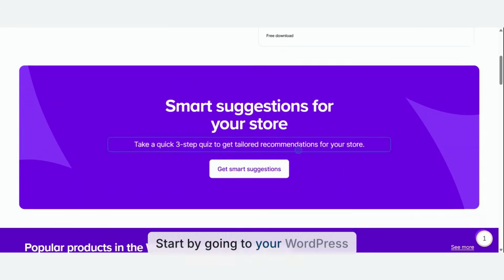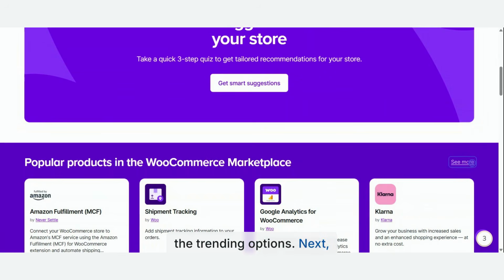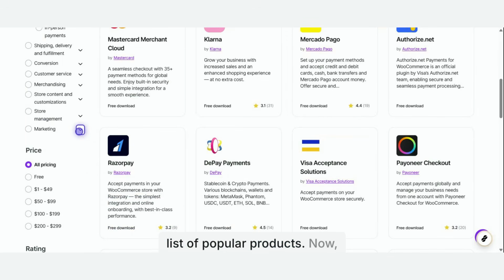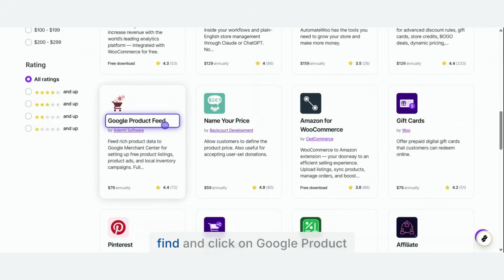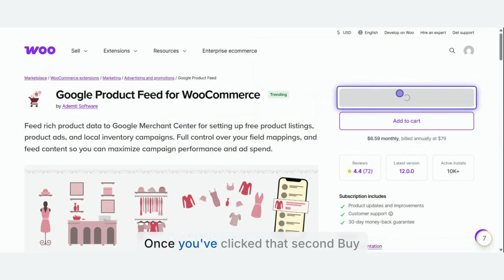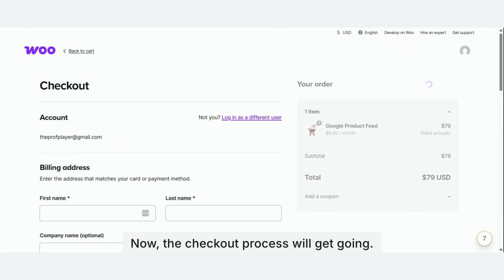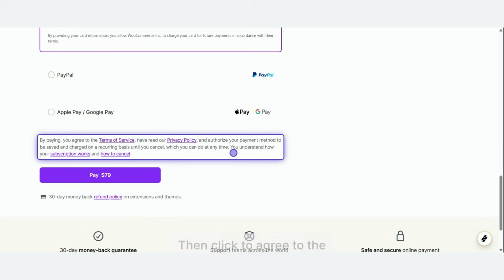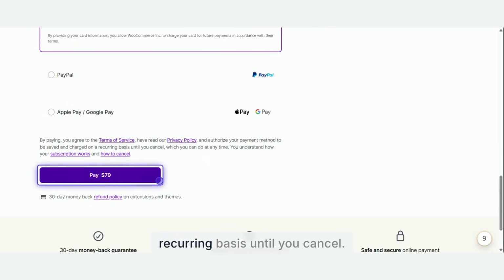How to Get Google Product Feed with WooCommerce (Updated 2026)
In this video, we discuss how to get Google Product Feed with WooCommerce, showing you the exact steps to install the official Google Product Feed plugin in under 4 minutes. If you're looking to add Google Product Feed to your WooCommerce store or set up a Google Shopping feed, this tutorial covers everything from locating the plugin in the WooCommerce Marketplace to completing the purchase. We'll guide you through creating a Google Product Feed for WooCommerce, ensuring your products are ready for Google Shopping.

00:00 Introduction
00:21 Finding the Google Product Feed Plugin
00:49 Purchasing the Plugin
01:25 Feedback and Thanks